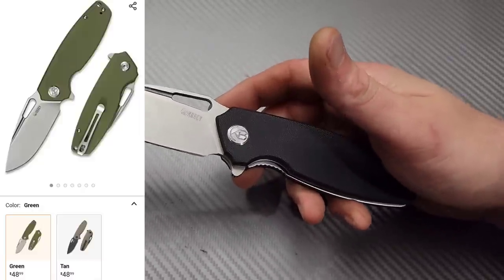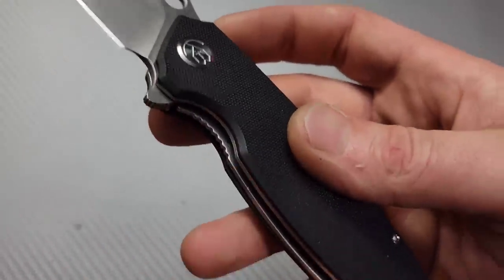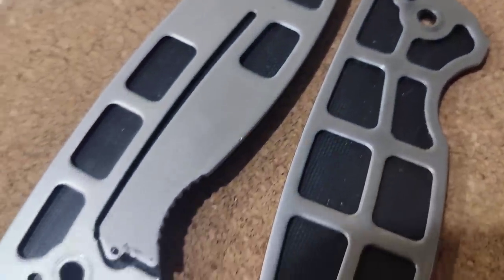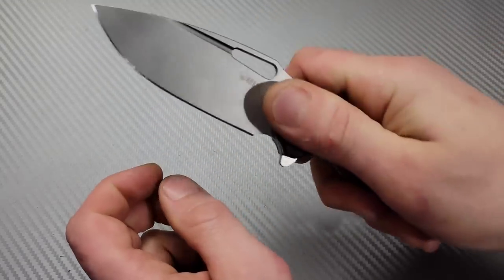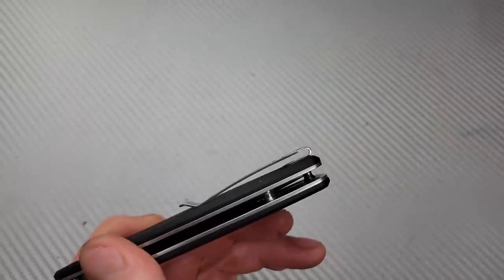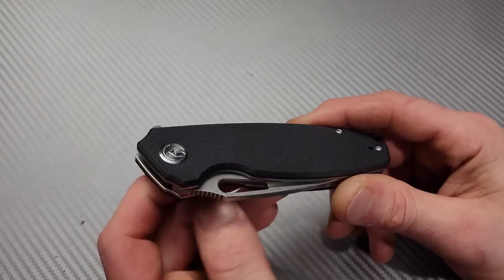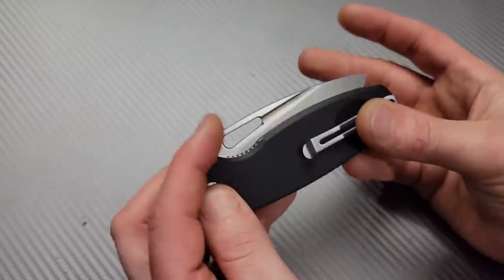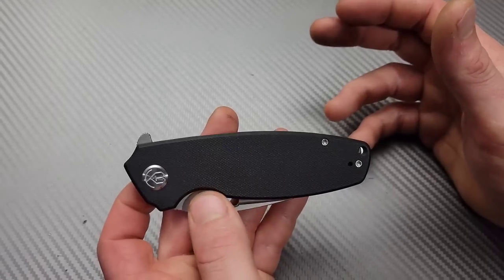KUBEY KU322 REVIEW BUDGET KNIFE OF THE YEAR??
KUBEY KNIVES KU322 REVIEW

KUBEY KU322 BLK

KUBEY KU322

kubey ku322 grn

ruby Benchstone

Ceramic Rod

DIAMOND ROD

Tri stone

Jewelers loupe

Wiha Bits

Locktight stick

2 pack original & heavy KPL

Silicon Rings

OR